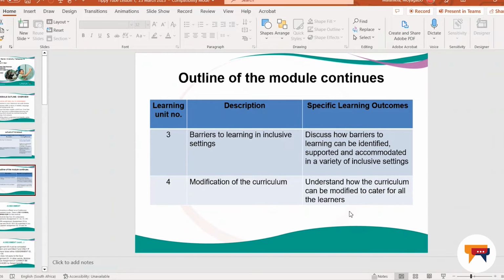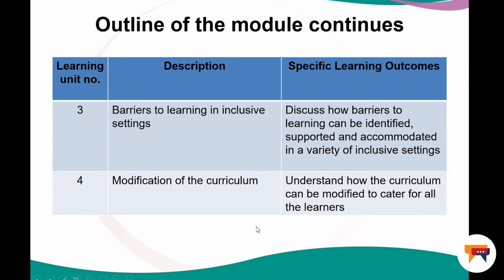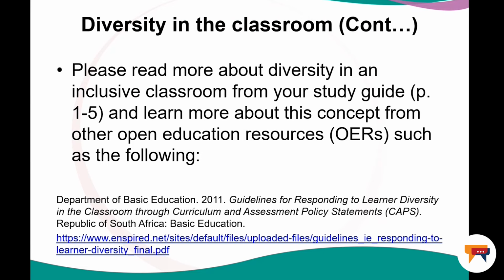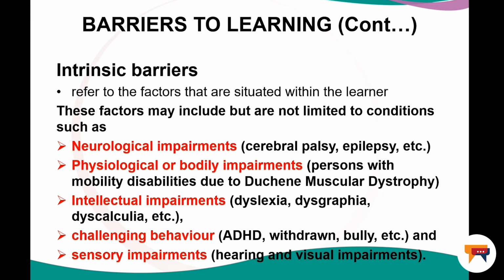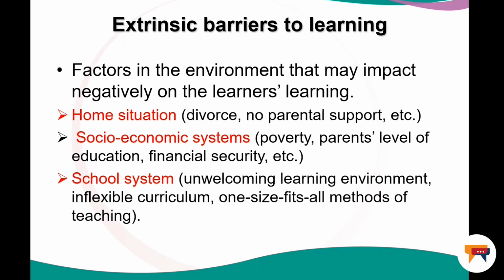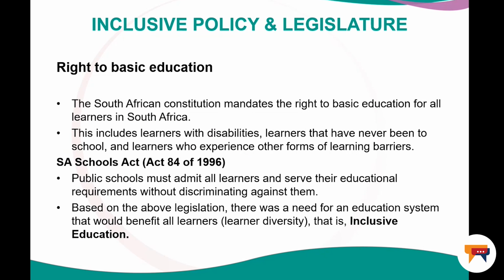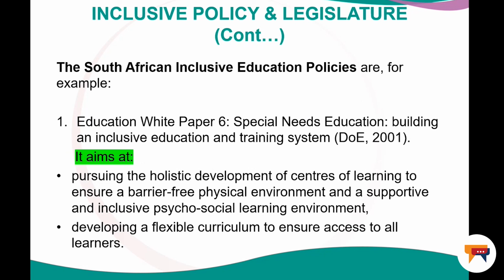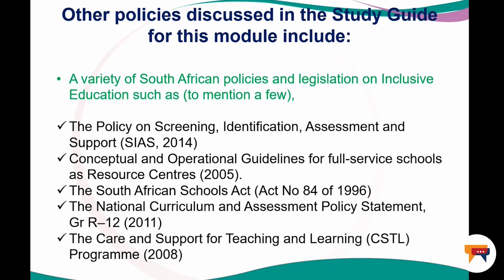DPP1501: Diversity, Pedagogy & Practice by Dr Kate Malahlela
Dr Kate Malahlela gives a presentation for the module DPP1501 which is Diversity, Pedagogy & Practice

Make sure to c